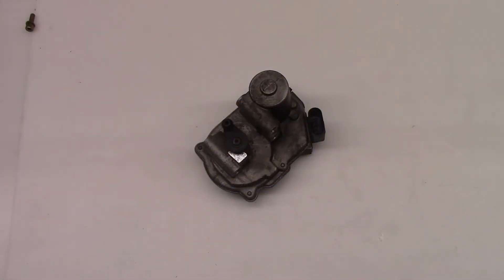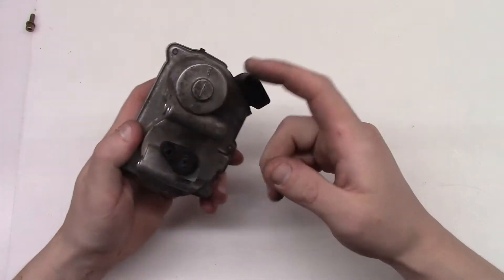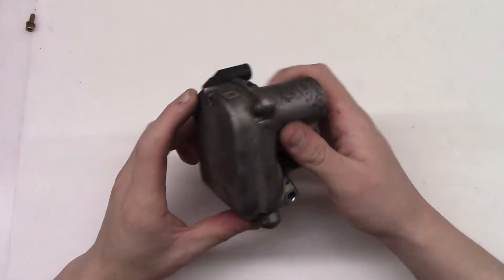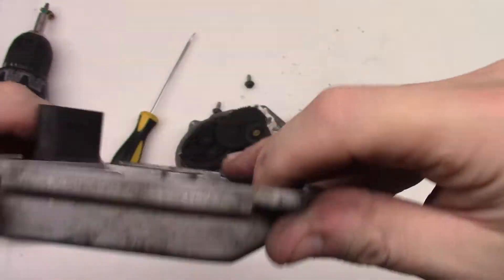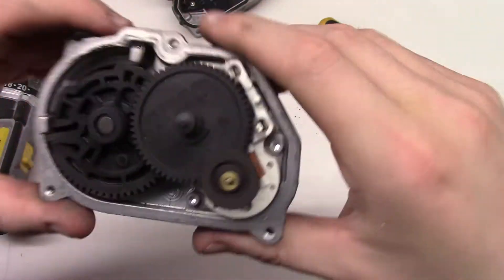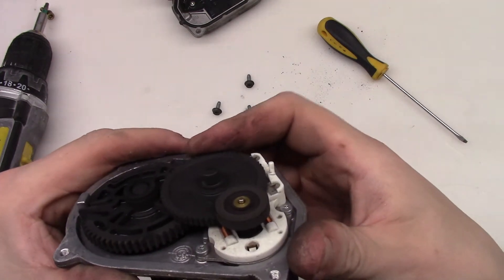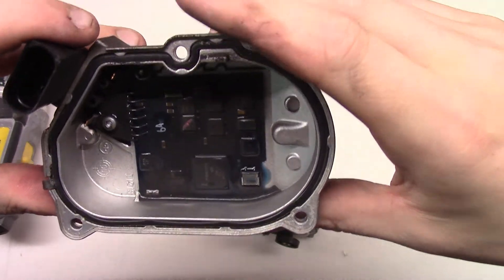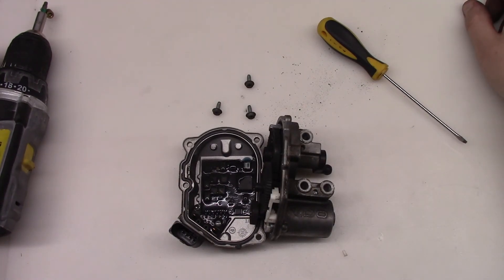Audi A6 C6 3.0TDi Quattro 165kW Intake Manifold Flap Motor Actuator--- What's Inside? ( 62 )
Not much scrap value but interesting to see what's inside :)